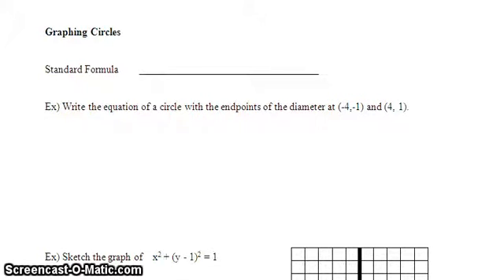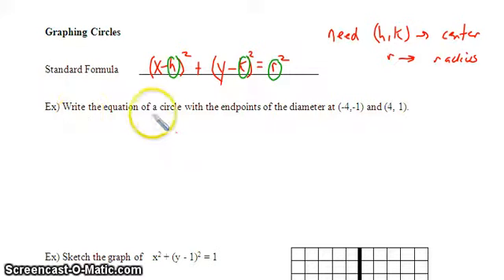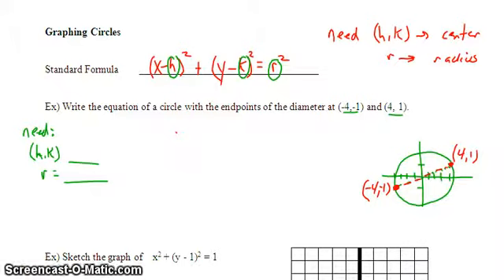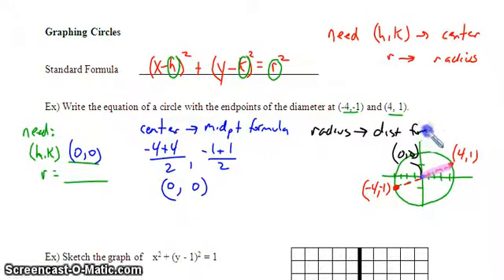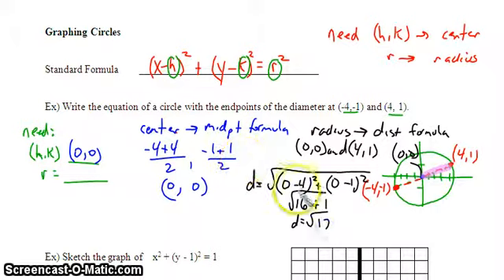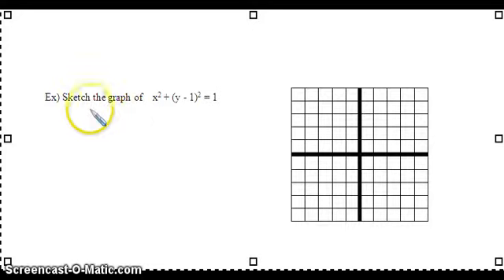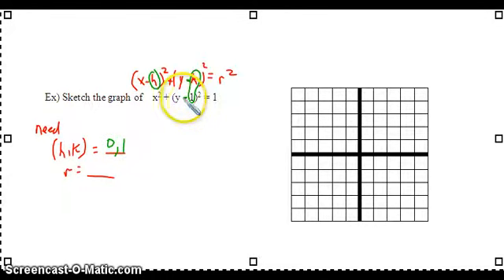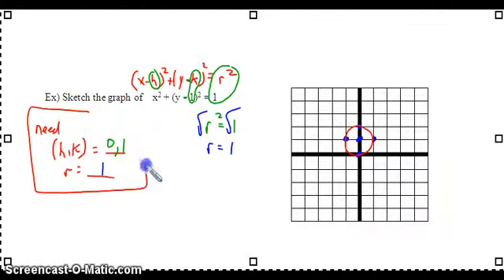Trig P.3 part 2 notes